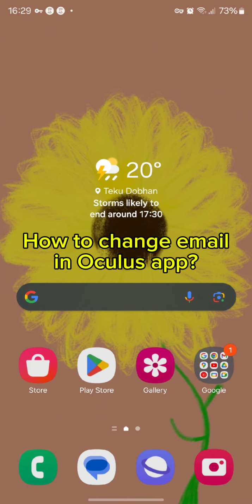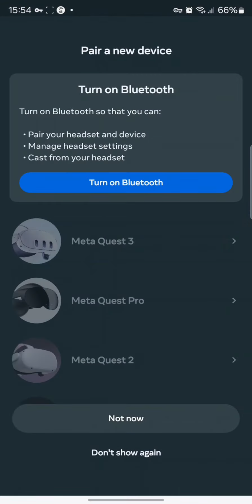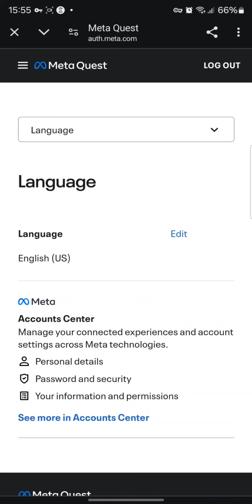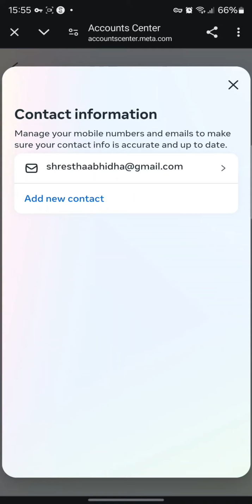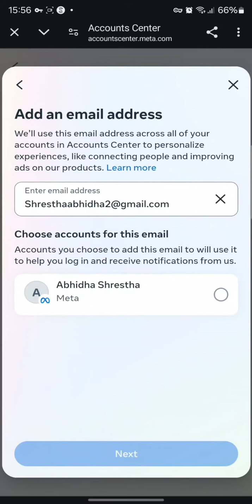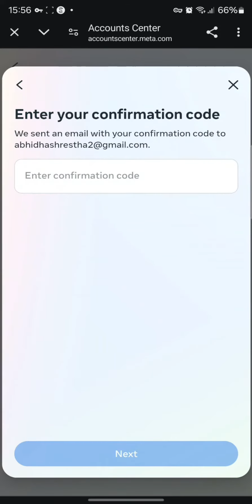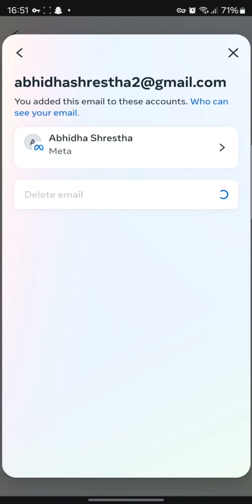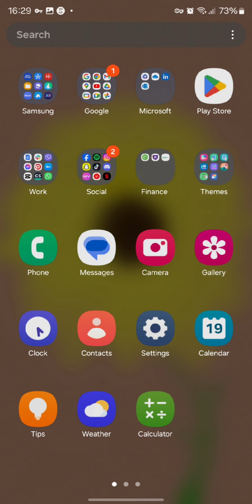How to Change Your Email in Oculus App? Edit Your Email in Oculus App on Android 2024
Welcome to our Oculus tutorial on changing your email in the Oculus app, where we'll guide you through the process of updating your contact information to ensure seamless communication and account management.